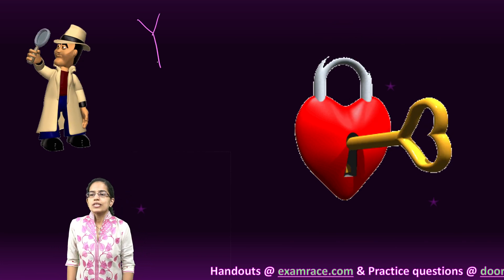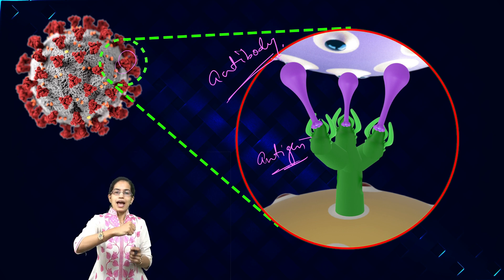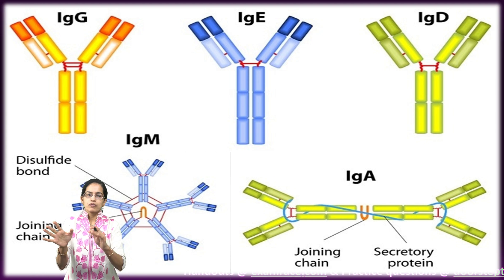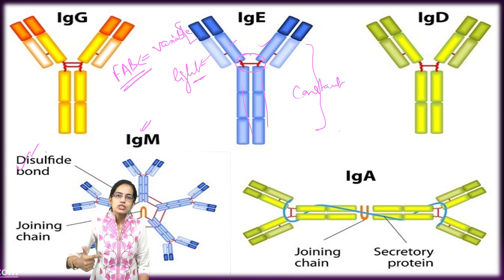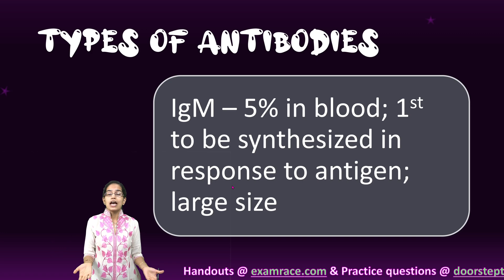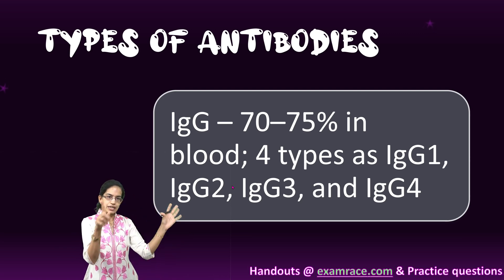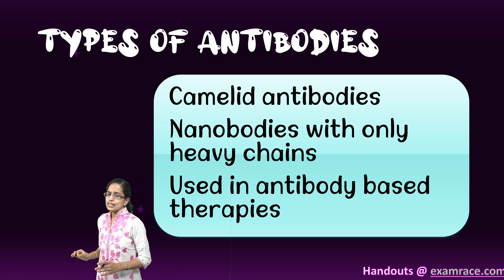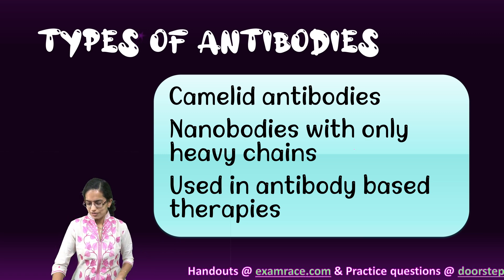Antibody or Immunoglobulins:Antigen-Antibody Binding,5 Types of Antibodies - IgM, IgD, IgA, IgE, IgG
Also visit
Antibodies are glycoproteins, termed as immunoglobulins (Igs), which are produced in response to an immune reaction and specifically bind to antigens responsible for initiating the reaction.
Antibodies, which are also called immunoglobulins (Ig), all have the same basic Y-shape, but there are five variations on this theme — called IgG, IgM, IgA, IgD and IgE
Immunoglobulin G, or IgG, is just one Y, whereas IgM looks a bit like the 10-armed Hindu goddess Durga, with five Ys stacked together, and each prong can bind one antigen.
IgG and IgM are the antibodies that circulate in the bloodstream and go into solid organs, Cyster said. IgA is "squirted out of the body," in mucus or secretions, Cyster told Live Science. IgE is the antibody that typically triggers allergic responses, such as to pollen or peanuts. IgD has historically been enigmatic, but one of its roles is to help activate the cells that make antibodies.
IgG is the main component of the humoral immune system (immune response initiated by macromolecules present in the extracellular fluid) because of its abundance. Proteins are responsible for triggering IgG1 and IgG3 production, whereas IgG2 and IgG4 typically respond to foreign polysaccharides.
Due to its small size (monomeric) and high diffusibility, IgG is the prevalent type in the extracellular fluid that binds Fc receptors on phagocytic or other lytic cells and initiates the antibody-dependent cell-mediated cytotoxicity (ADCC) response – a cell-mediated defense mechanism wherein effector cells (phagocytes) destroy the target cell
IgG triggers phagocytosis to initiate opsonization reaction – a process used to destroy foreign particles (e.g. bacteria) through phagocytosis. Apart from these functions, IgG is the only antibody that can cross the placenta and provides passive immunity to the fetus and infants in the first few months of life.

Chapters:
0:00 Antibody or Immunoglobulins
0:14 Antibody
4:30 Types of Antibodies
7:20 IgM
8:08 IgG
9:44 IgA
10:32 IgE
11:02 IgD
12:01 Camelid Antibodies